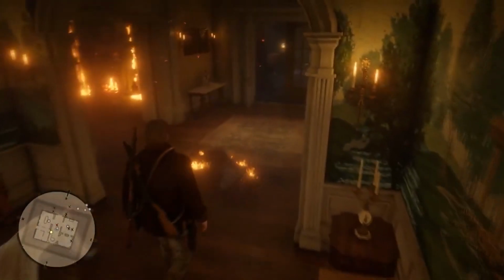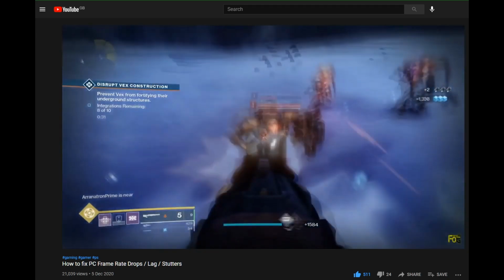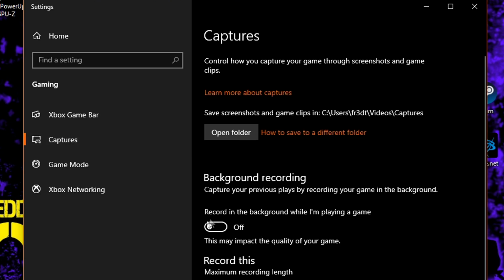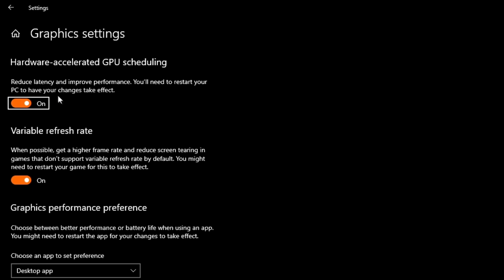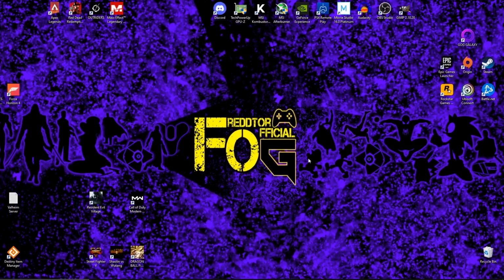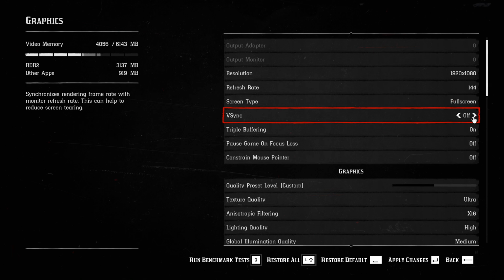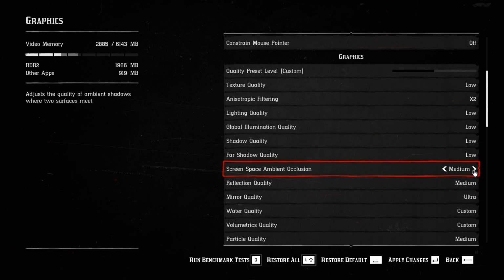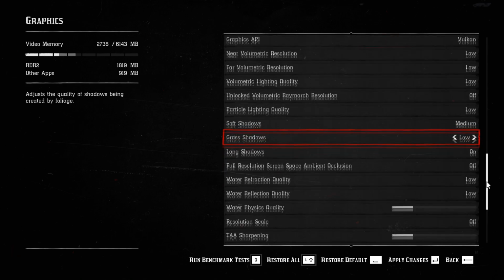Red Dead Redemption 2 Guide: How to BOOST FPS and OPTIMISE Performance (Fix LAG & Stutters)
Red Dead Redemption 2 HOW TO BOOST FPS and DRAMATICALLY Improve and Optimise Game Performance - Fix LAG - Fix FPS Drops - Fix Stutters! This Guide will show you hot to set The BEST Windows Settings for Gaming and get an EDGE against your opponents in Red Dead 2 Online!

Freddtor Official Gaming or FoG is...
The home of chilled gaming videos :)

Time Stamps
00:00 - Intro
00:52 - How to CLEAN Shader Cache
01:32 - Why You Should Turn Off OVERLAYS
01:56 - How To Turn Off STEAM OVERLAY
02:07 - How to turn off GEFORCE Experience Overlay
02:16 - How to turn off Xbox Game Bar Overlay / Background App
02:37 - How to turn off Discord Overlay
02:55 - How to turn OFF Game Mode Windows 10
03:21 - How to properly set Hardware Accelerated GPU Scheduling (HAGS)
04:18 - How to set Power Plan
04:32 - Multiple Screens Advice When Gaming
04:45 - How To Turn Off ALL Background Apps
05:00 - Full IN-GAME Best Settings GUIDE Red Dead Redemption 2
07:45 - Hope this Helps you :)

Everything you need to know about the "GAME MODE" Setting on Windows 10